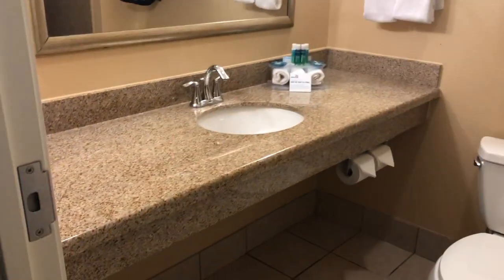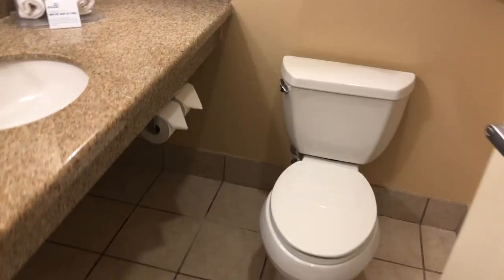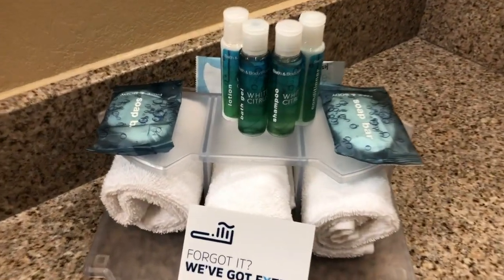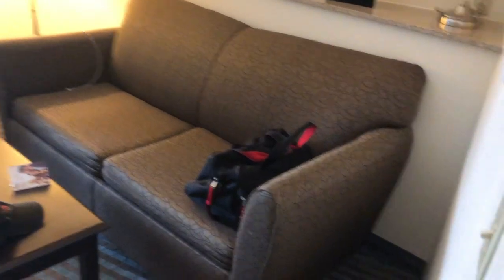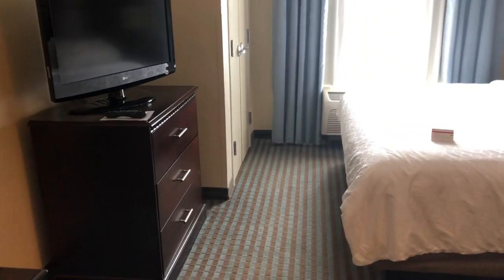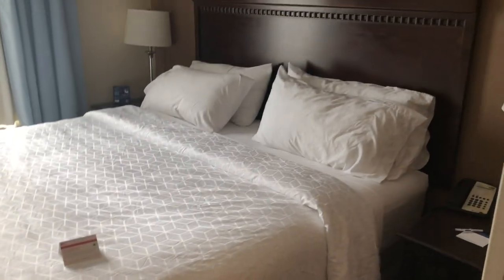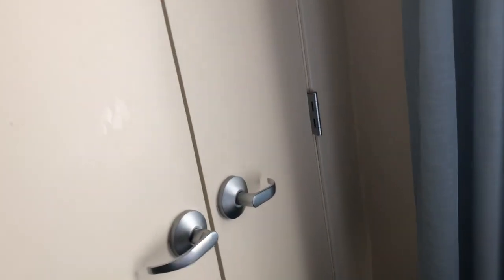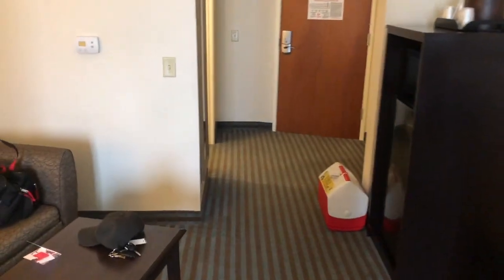Room 328 Holiday Inn Express Leland North Carolina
Hotel reviews!  Because I travel and want to share with you so you know what your booking...